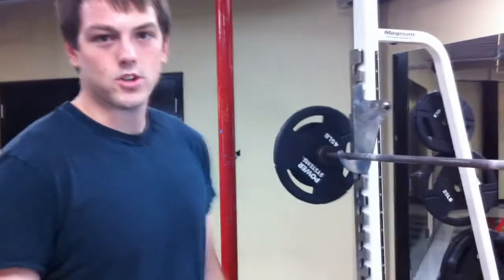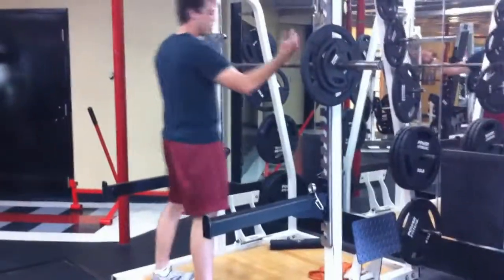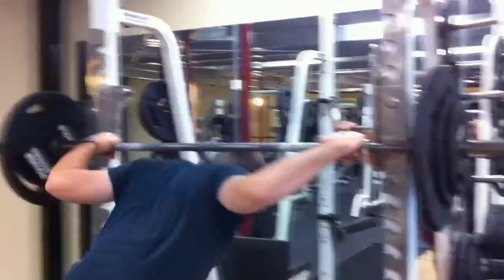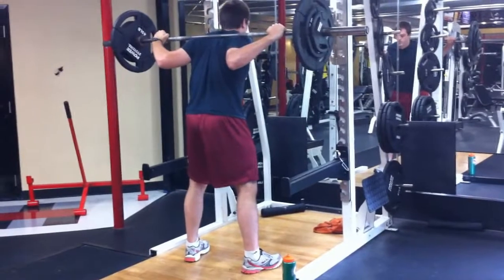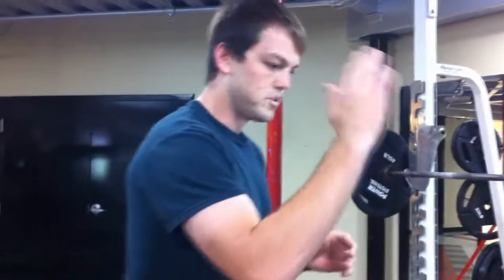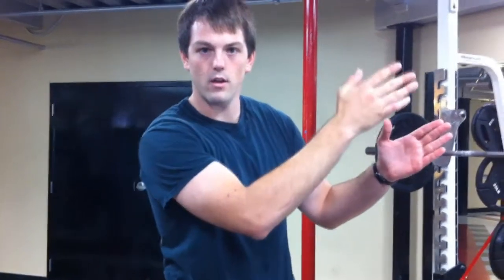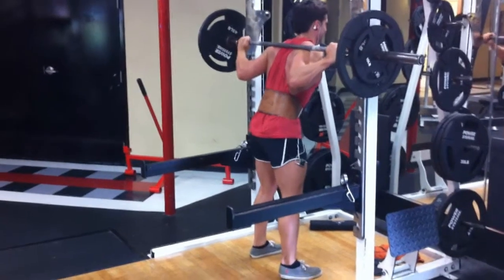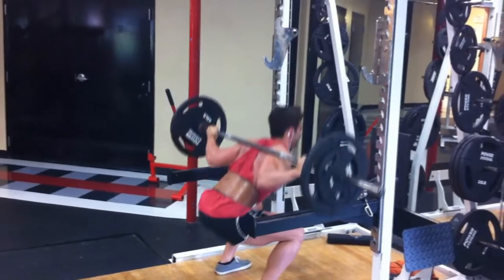Low Bar Squats with Korey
One of my best friends from high school, and the 07 prom king (no big deal), shows us how to perform low bar squats. It took some convincing to get him to do this vid, but I knew he knows his stuff. He has been performing power lifting and compound lifts since high school, and has always been very strict on his form and the safety involved as well.

Bodyspace: fon7ana
Myfitnesspal: fon7ana

MudturtleMindandBody